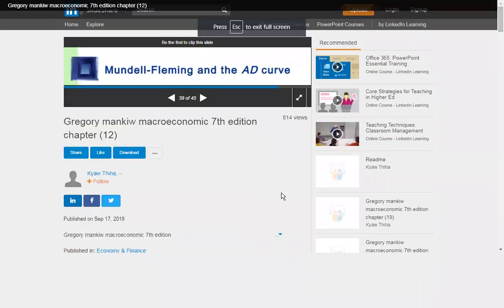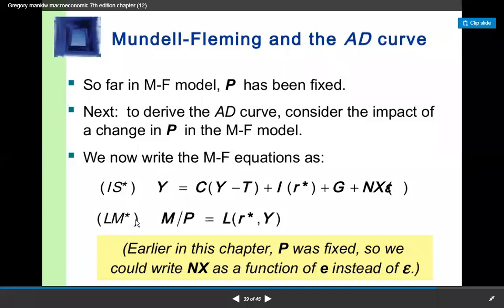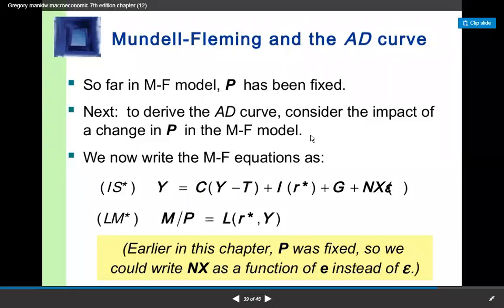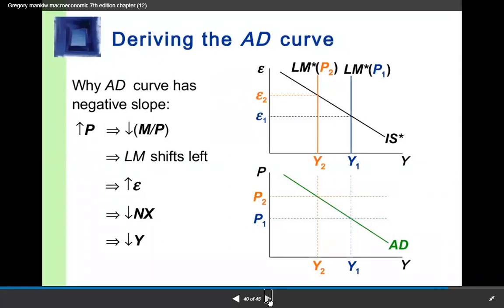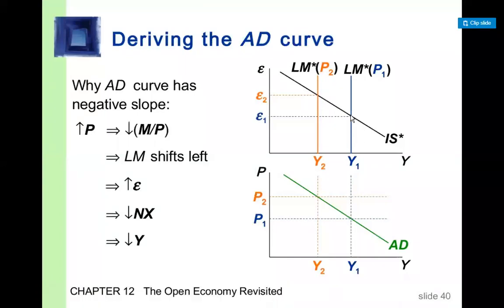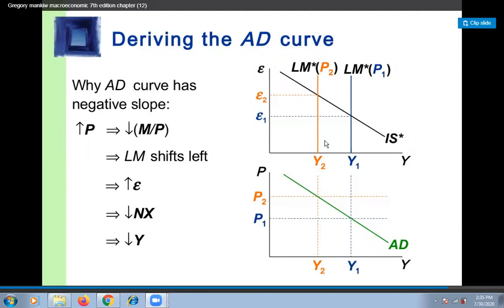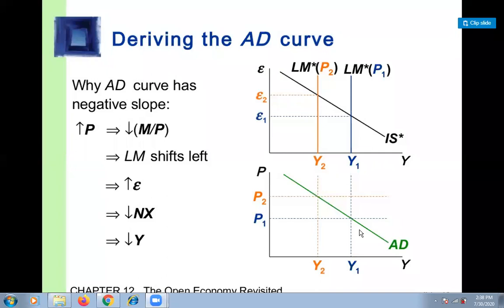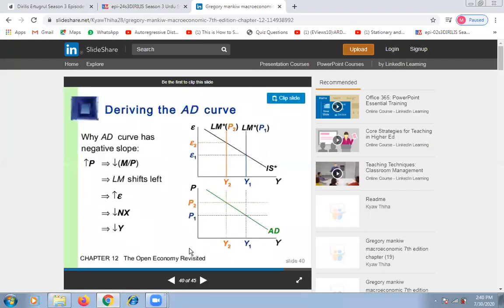Derivation of AD curve in the MF Model, Macroeconomics, BS4th(E),lect#24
Derivation of AD curve in the MF Model